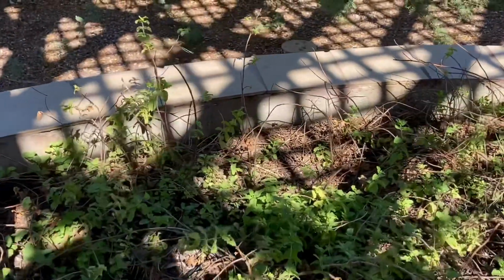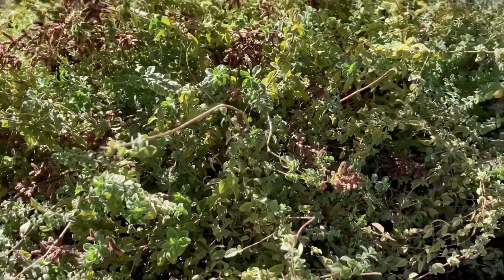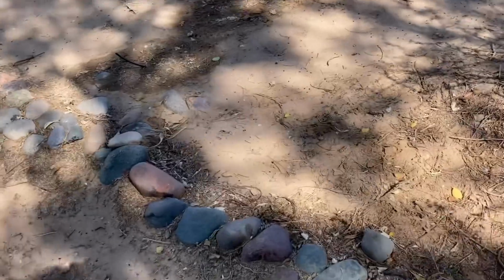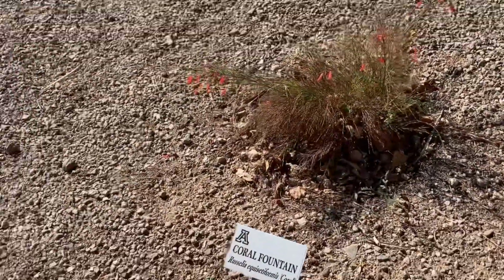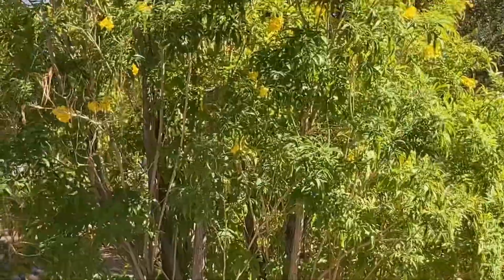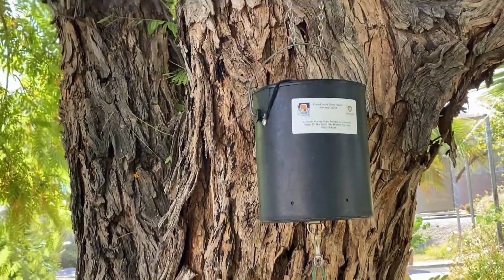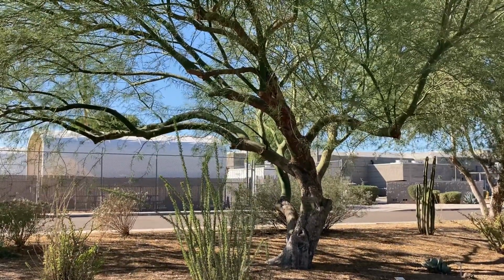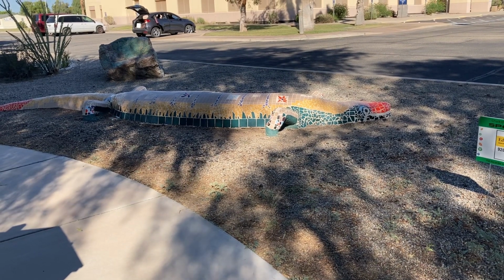Moody Garden Tour a demonstration garden in Yuma AZ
The Robert J Moody interactive demonstration garden is an ongoing project maintained by Master Gardeners and the Moody Garden Club. Their efforts benefit the entire community, as a plant resource and educational area. Moody Garden is comprised of many different areas including cultivated plants, native plant, tropical, vegetable and xeriscape displaying the many different types of plants that can be grown in Yuma County.  It is located at 2200 West 28th Street, Yuma, AZ.

Amazon Shopping USA
The goal with my videos and the Channel is to share with you how I am gardening in containers and turning my gravel space in an RV Park into a mini oasis for hummingbirds.
Products used in my garden:
Potting Soil
Worm Castings
Coco Core
Storage containers
PW Plant Food
Seed Pods
Mini Greenhouses
Neem Oil

Walmart

Storage containers